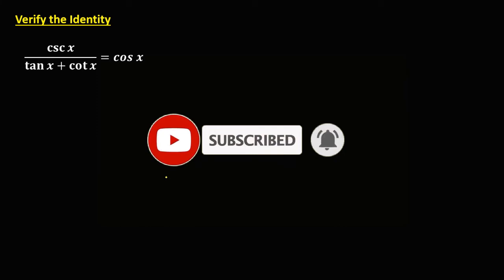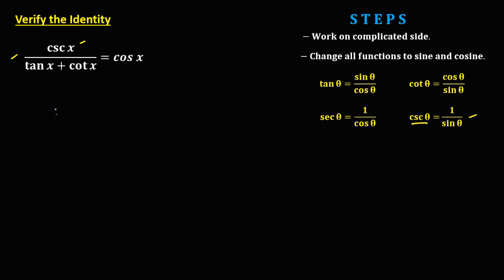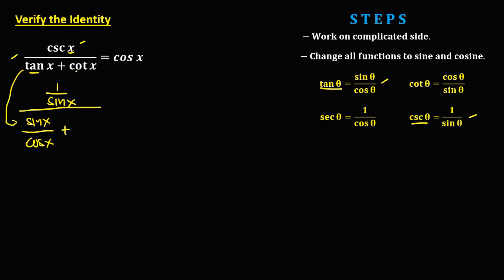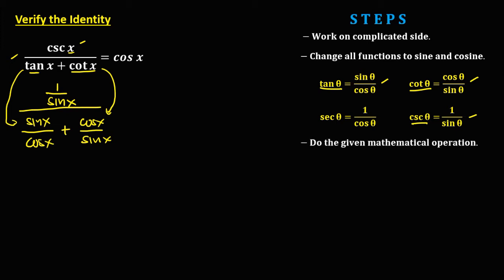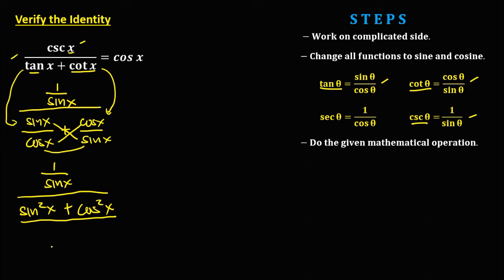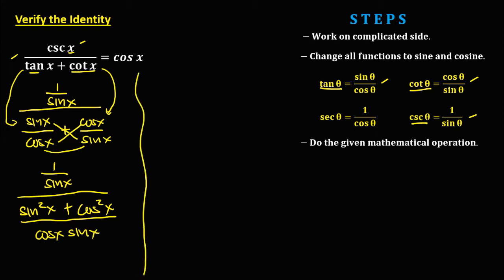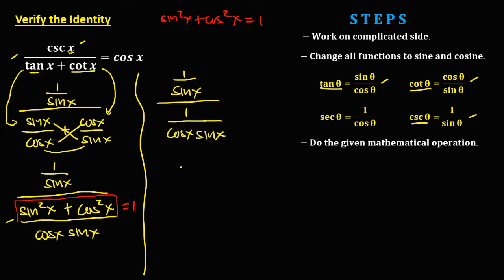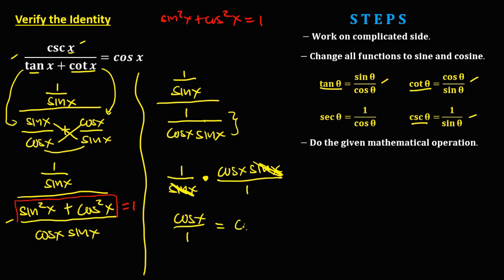PROVING OR VERIFYING IDENTITIES